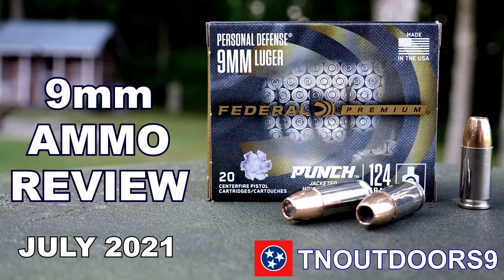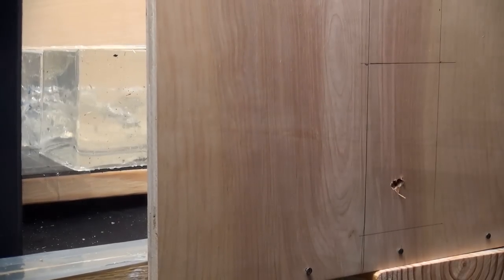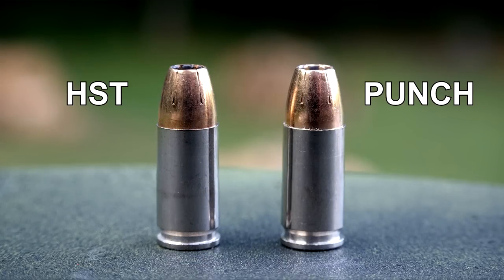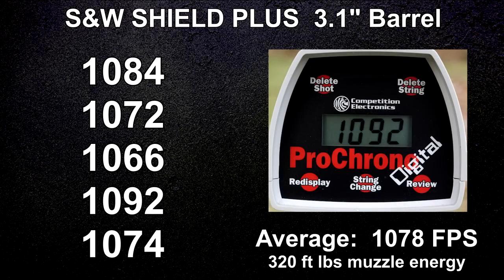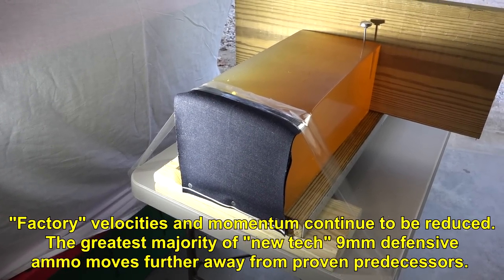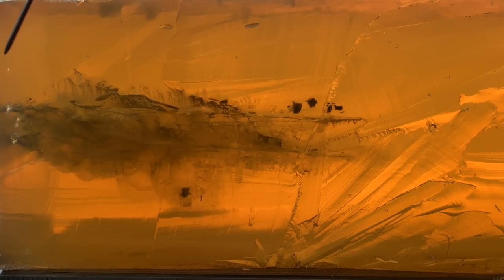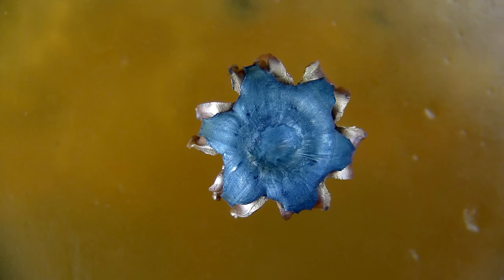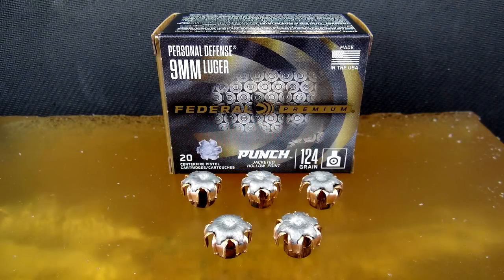9mm AMMO REVIEW: Federal PUNCH 124 gr JHP in Calibrated Gel (2021)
Comprehensive review of 9mm 124 grain Federal PUNCH JHP defensive ammo.  Includes day/night shots, overview, chronograph velocities, 10% calibrated gel test with IWBA 4 layers denim, and summary.

Making the gel:  Using Knox powder, mixed 18 oz per gallon of distilled water; total of 4 gallons for this size block.  Low boil at 130 to 140 degrees F for about an hour and constantly mixing at low speed with a drill using painter's paddle bit.  Pour into 18 x 8 x 8 stainless steel mold.  Cool outdoors an hour or so to burn off steam.  Store in refrigerator at 34 degrees F for 72 to 96 hours.  When calibrating, steel BB at approx. 600 FPS at 10 feet.  Acceptable range at block temp of 39 degrees is 3.25 to 3.75".  Otherwise, the block is out of calibration.